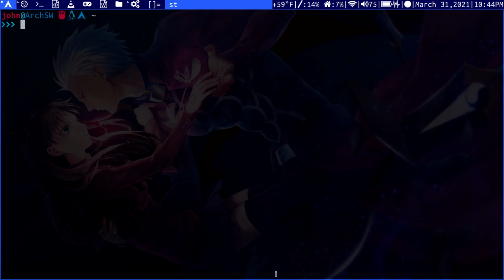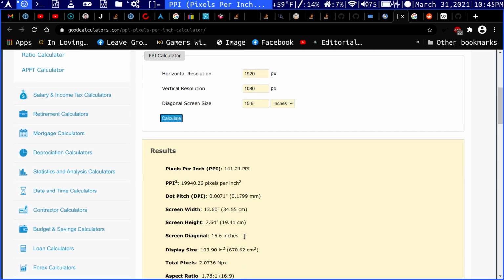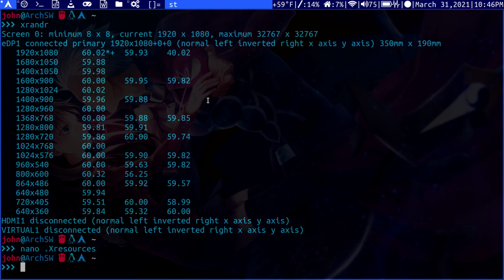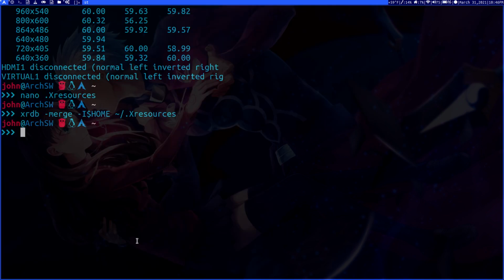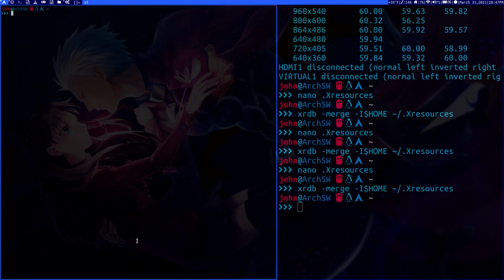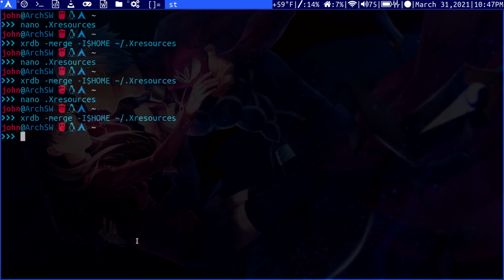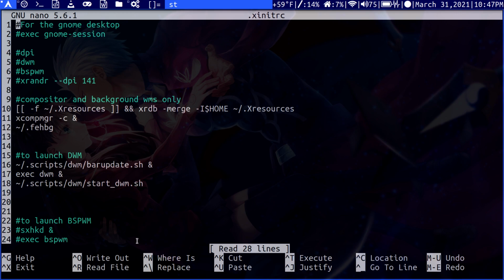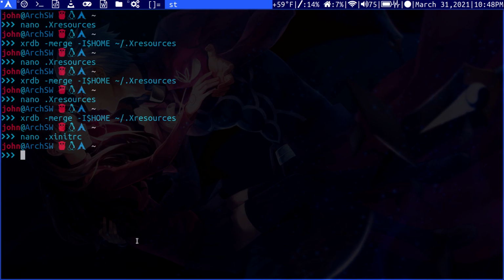How to Configure DPI Settings in DWM (and Others) Through Xresources and Get Proper Font Scaling!!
In this video, I show you how to configure how to configure DPI settings to scale things on your desktop better ;)